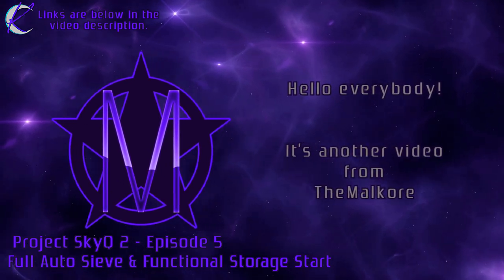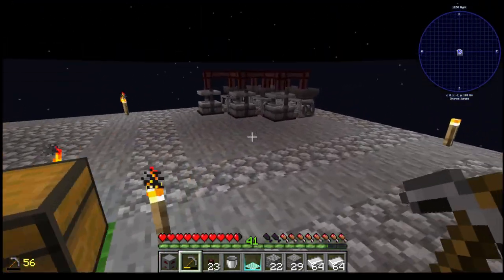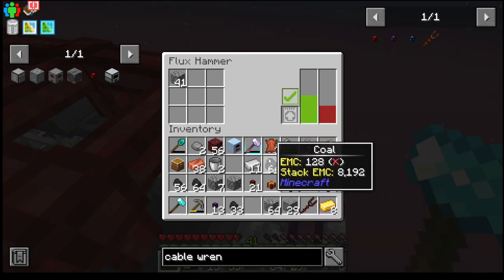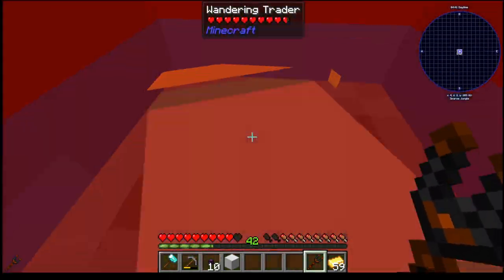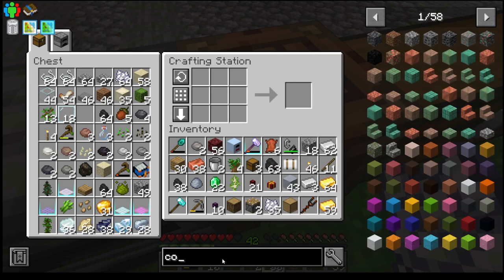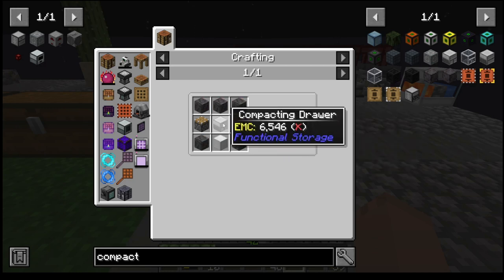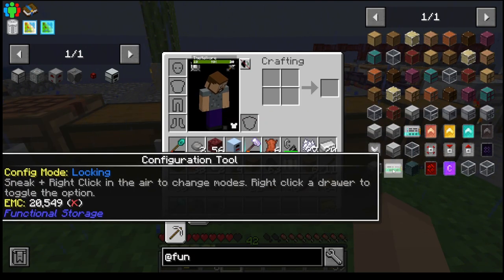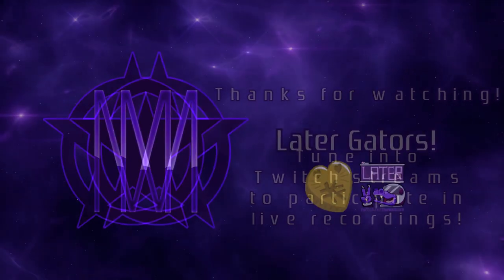𝐏𝐫𝐨𝐣𝐞𝐜𝐭 𝐒𝐤𝐲𝐐 𝟐 🟣 𝐄𝐩. 𝟓 🟣 𝐅𝐮𝐥𝐥 𝐀𝐮𝐭𝐨 𝐒𝐢𝐞𝐯𝐞 & 𝐅𝐮𝐧𝐜𝐭𝐢𝐨𝐧𝐚𝐥 𝐒𝐭𝐨𝐫𝐚𝐠𝐞 𝐒𝐭𝐚𝐫𝐭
𝐇𝐞𝐥𝐥𝐨 𝐞𝐯𝐞𝐫𝐲𝐛𝐨𝐝𝐲!

𝓦𝓮𝓵𝓬𝓸𝓶𝓮 𝓽𝓸 𝓽𝓱𝓮 𝐊𝐨𝐫𝐞 𝐀𝐫𝐦𝐲, mitchell wilson!

🐊 𝐋𝐚𝐭𝐞𝐫 𝐆𝐚𝐭𝐨𝐫𝐬!! 🐊